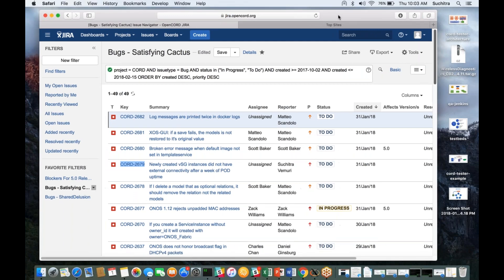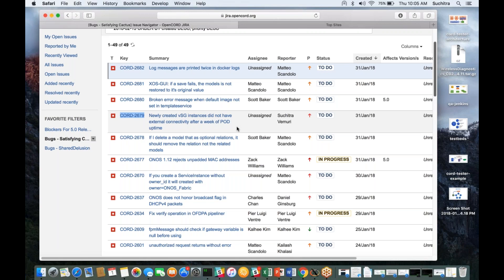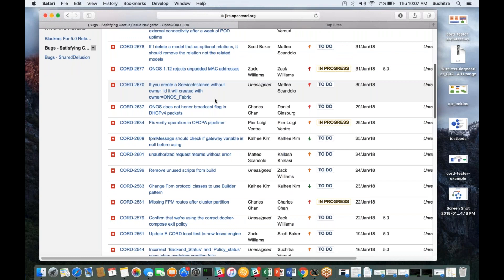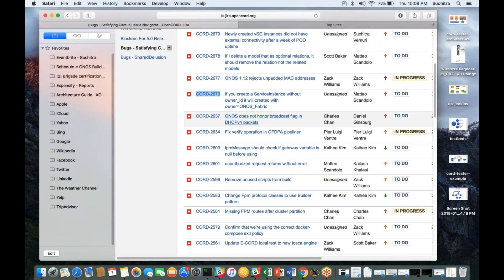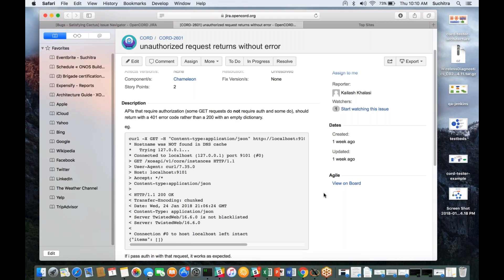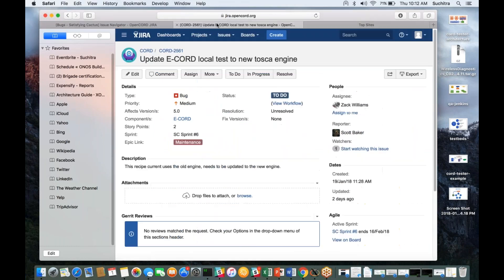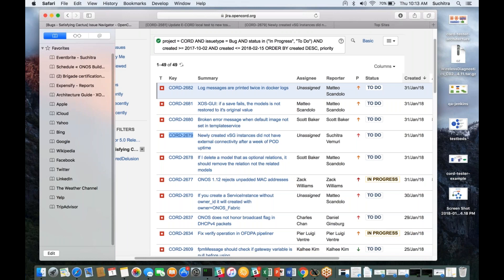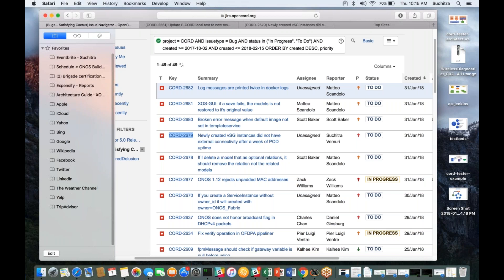CORD QACall Feb1 2018